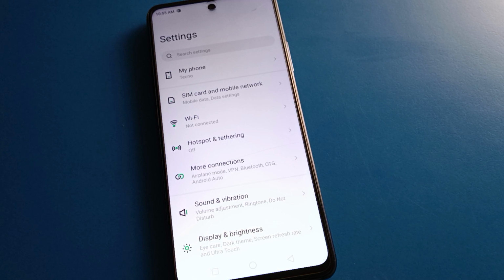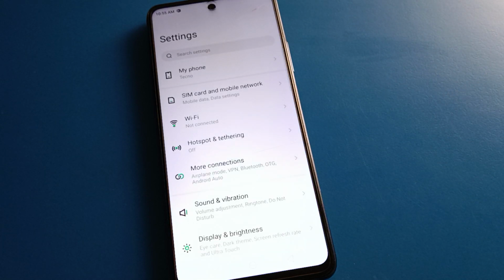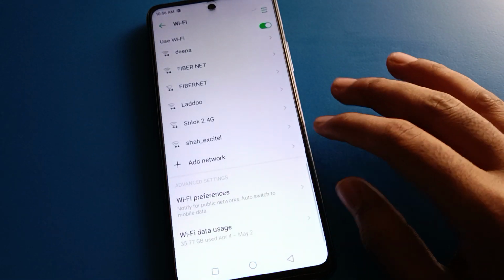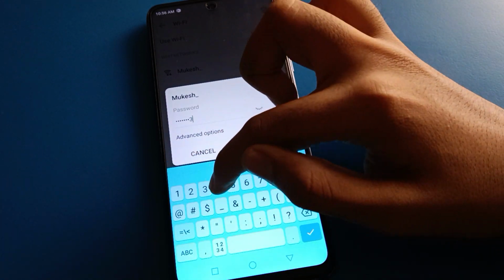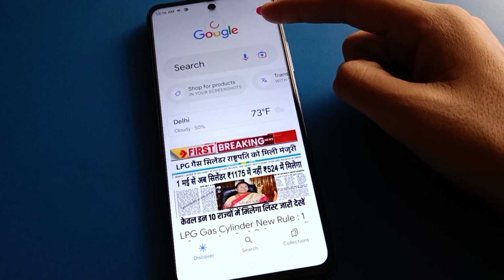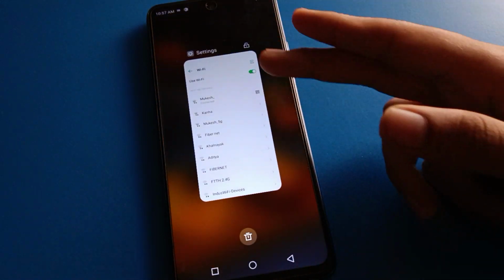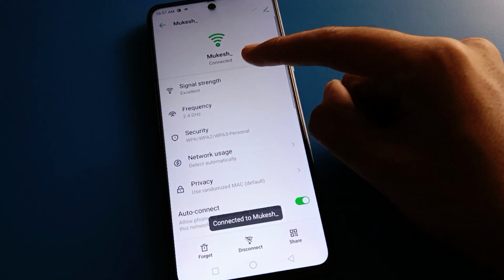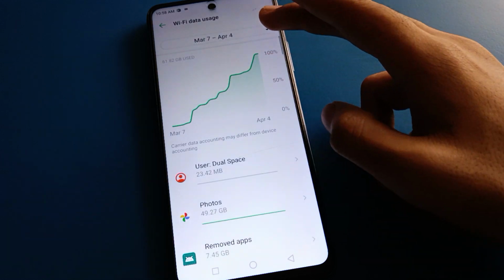WiFi setting Tecno camon 19, how to connect wifi network tecno phone